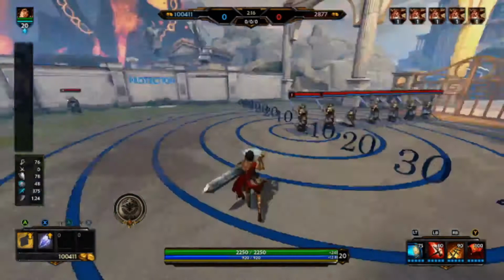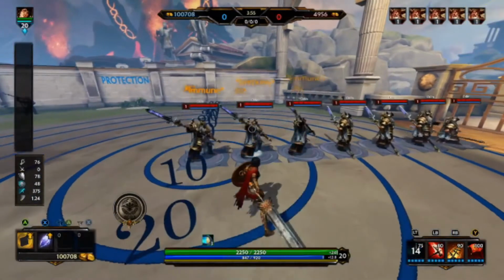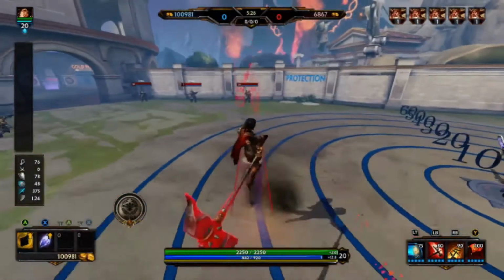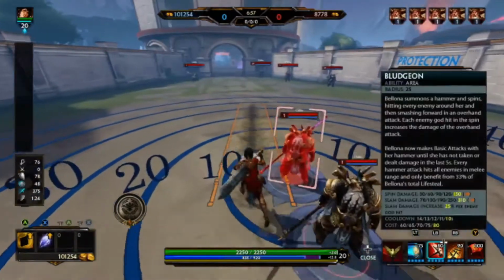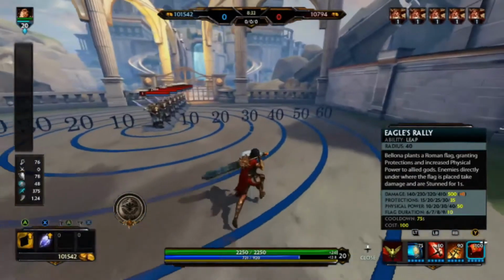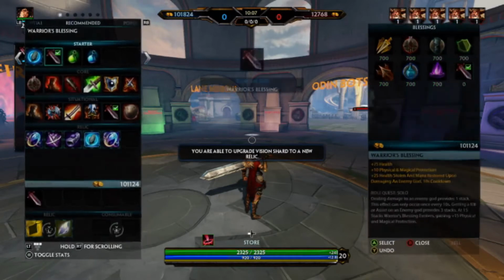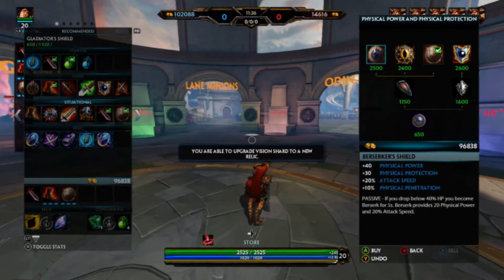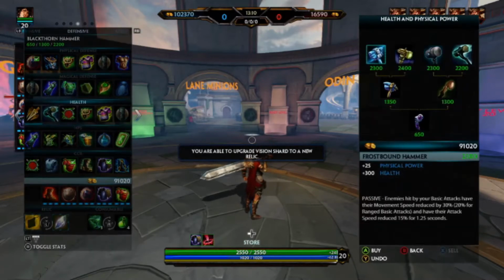Bellona Guide and Gameplay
This is my first of many guides. This one is for Bellona please comment and share! Also note what guide you would like in the future and I will consider making a video on it based on which has the most likes.

Credit:
Song name: Flying